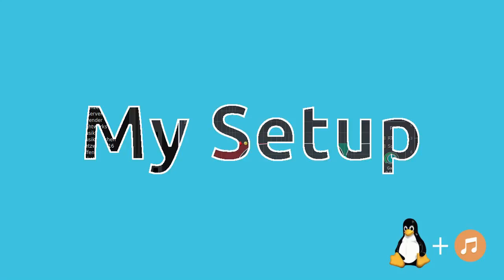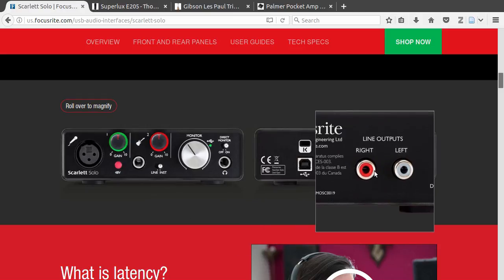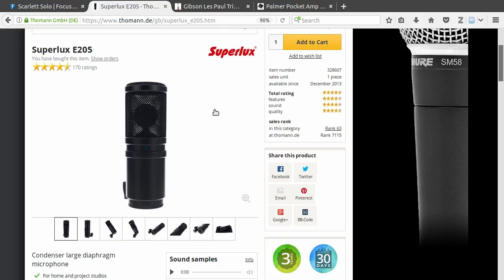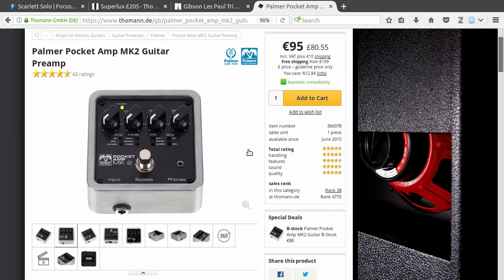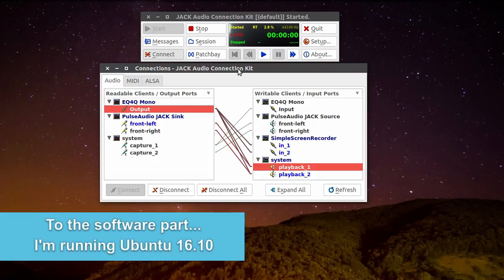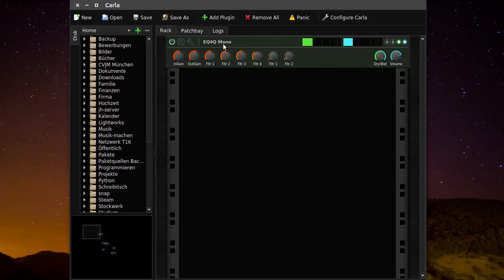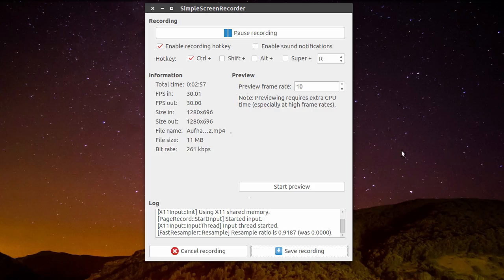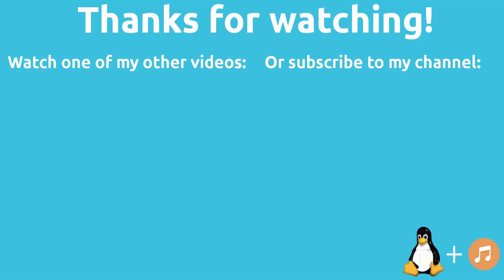My Setup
My whole Setup for screencasting and recording.
I'm showing you the hardware and the software I'm using.

Jochen